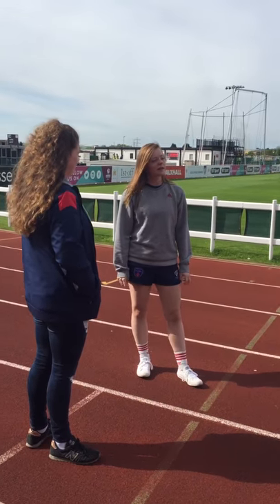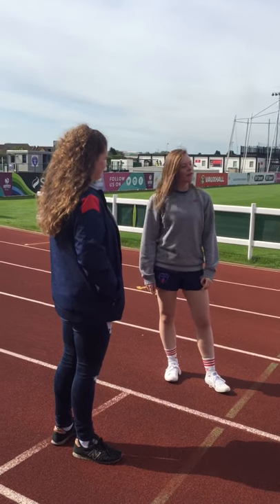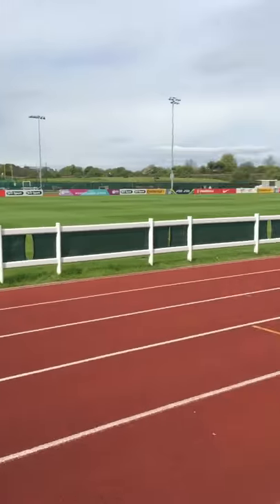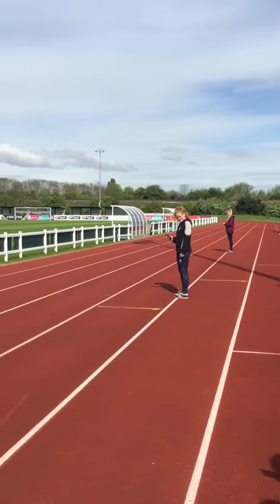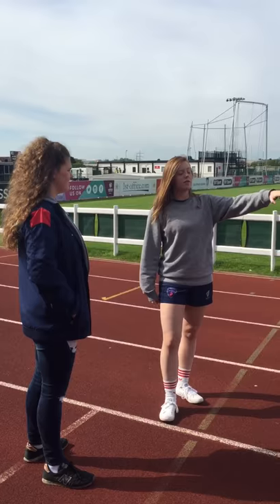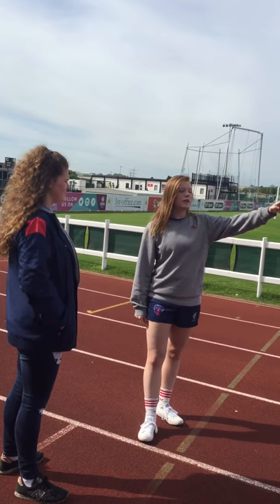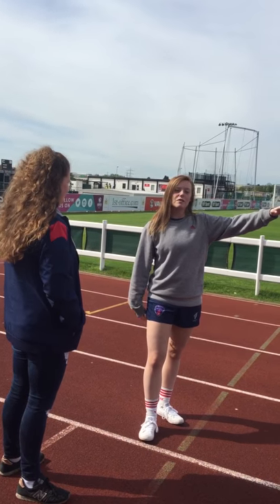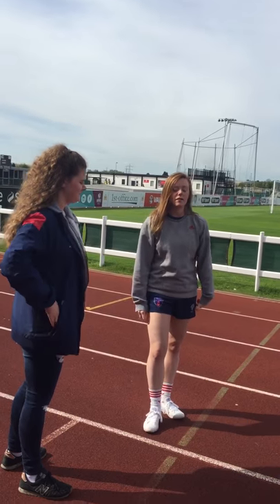Speed- 10 and 20 meter sprint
Here I have instructed the 10 and 20 meter sprint tests. My client scored 1.5 seconds for 10 meters and 3.2 seconds for 20 meters. These are both above average scores for an athlete of her age.